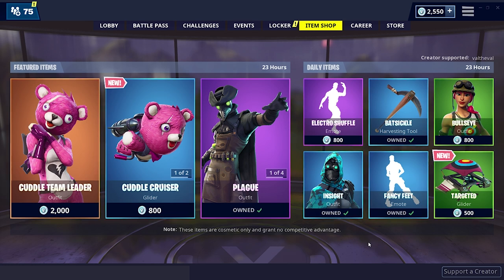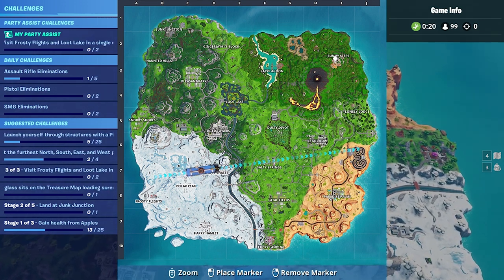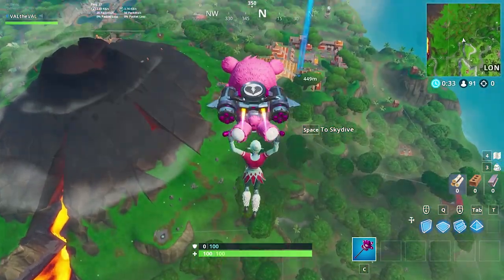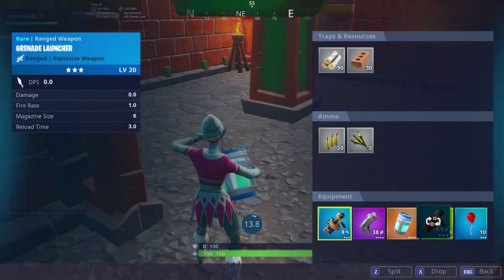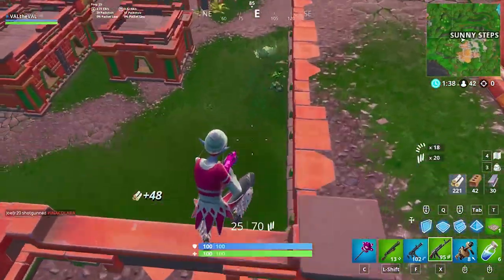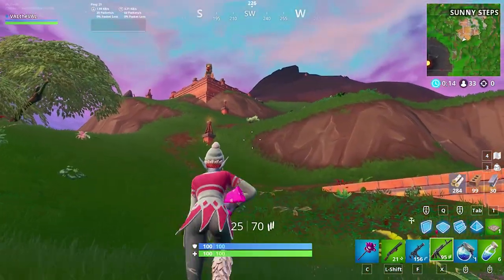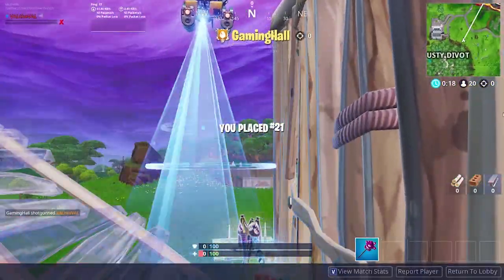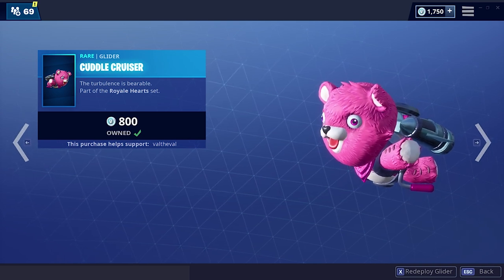NEW CUDDLE CRUISER Glider Gameplay In Fortnite!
Part of the royale Hearts set!

Support-A-Creator Code: valtheval